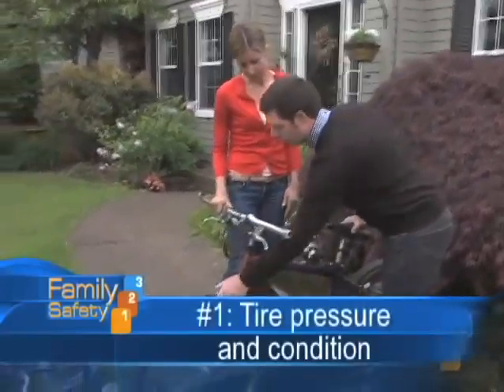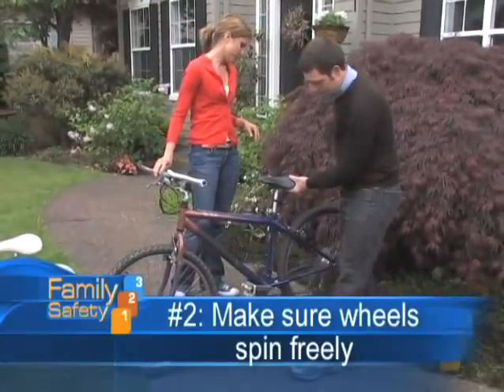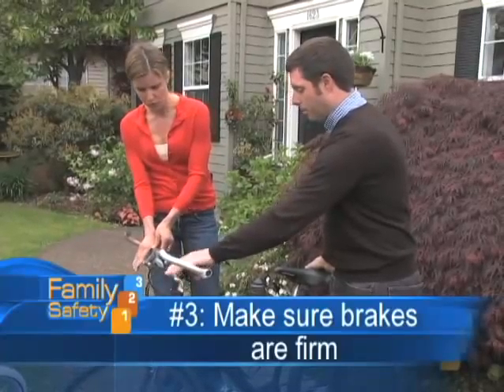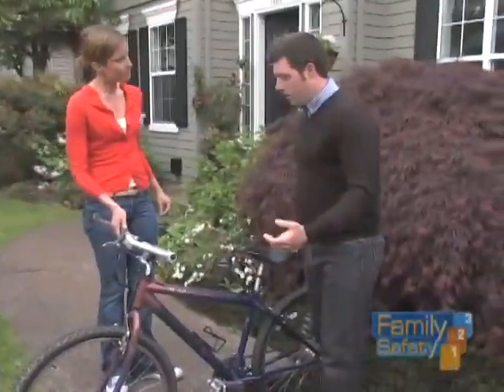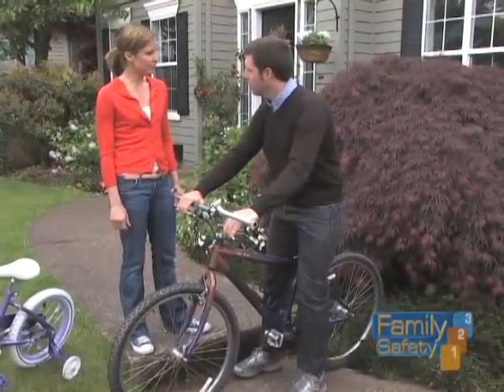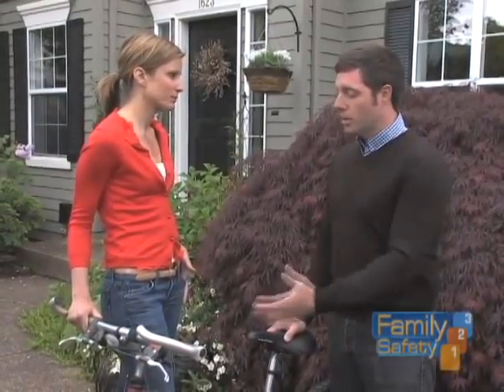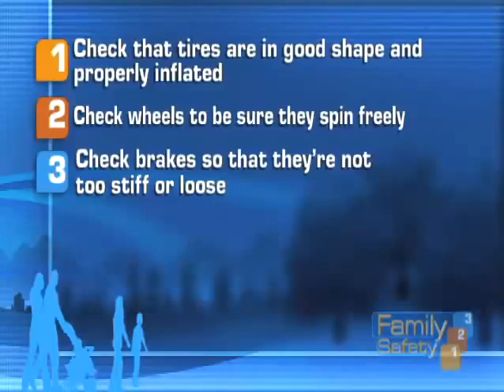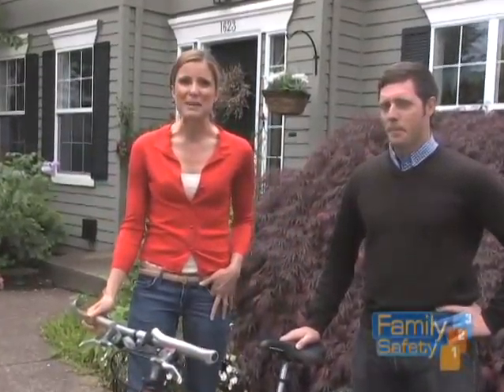Bicycle Safety Check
Learn the five-point bicycle safety check.